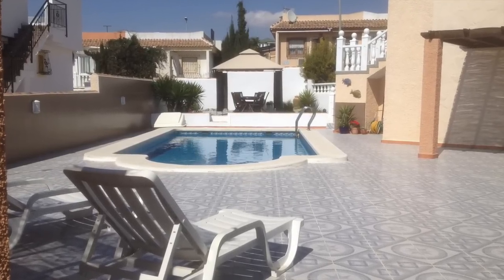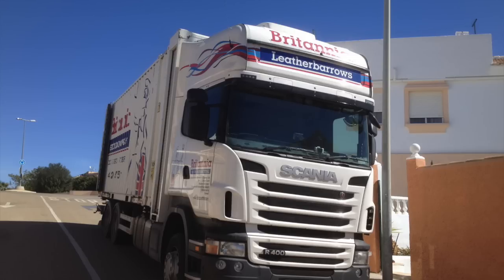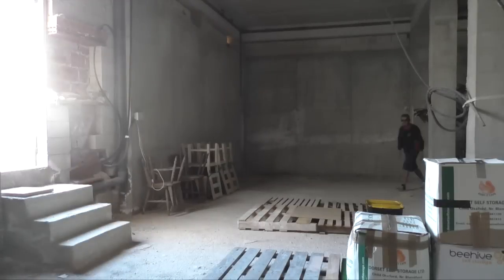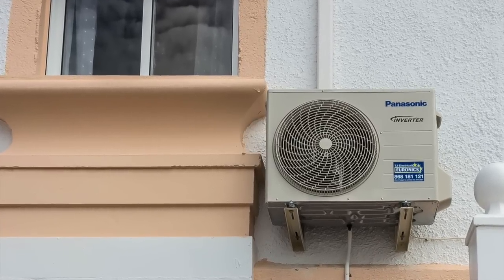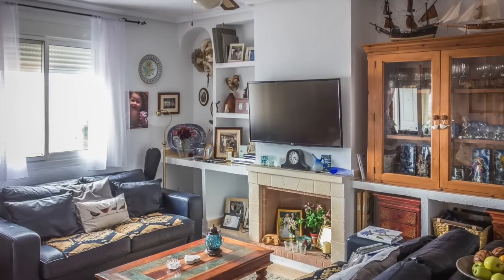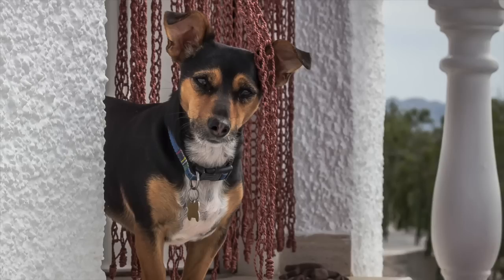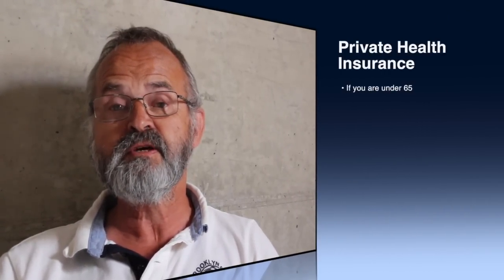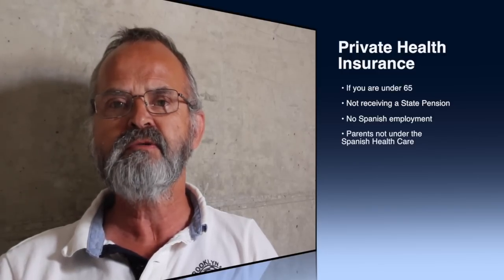Moving to Spain from UK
Living in Spain 4th Month - Since our arrival, week before Christmas 2015 we are starting to settle in. Moved into our villa, our gear from the UK arrived, sort out the house and building insurance, sell our RHD car and buy a LHD car with Spanish plates, how to clean the swimming pool and sort out Private Health Insurance for us both. Still plenty to do, joined some groups - photography, cookery - Spanish Style, Learn to speak Spanish.

If you wish to make a one off donation to help me progress the channel and keep making content, it can be made